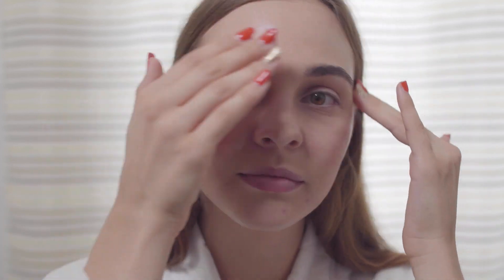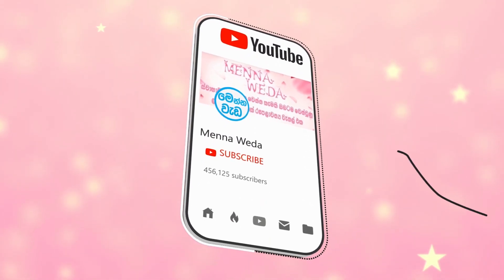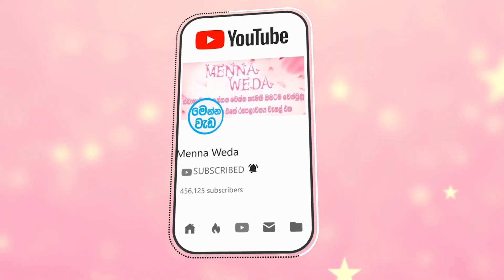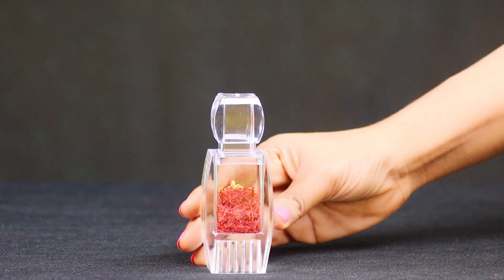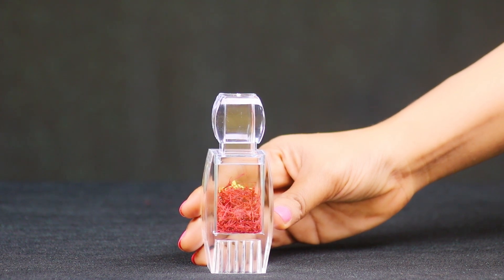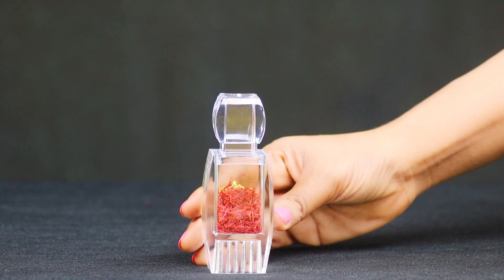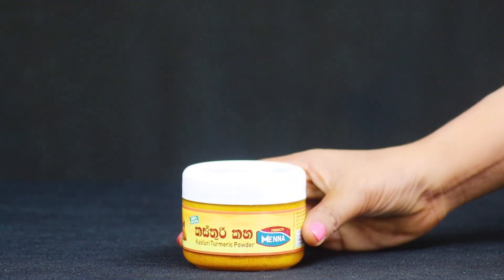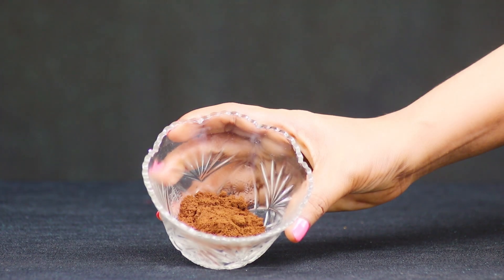සම රන්වන් පැහැයට හරවන ස්වභාවික ගෝල්ඩන් නයිට් ක්‍රීම් එක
ඔයත් මේ නයිට් ක්‍රීම් එක හැමදාම රෑට ගාලා බලන්න. සමේ තියෙන අදුරු පෙනුම නැතිවෙලා ගිහින් දිලිසෙන රන්වන් පෙනුමක් කෙටි කාලයක් තුල මුහුණේ දැකගන්නට ලැබේවි.